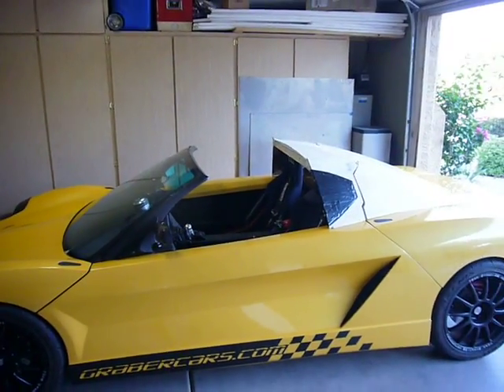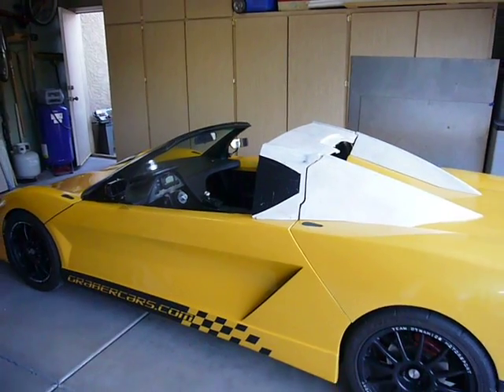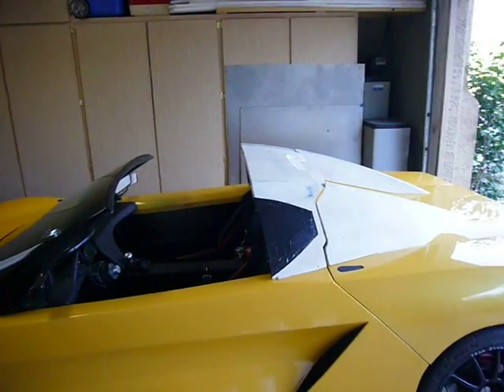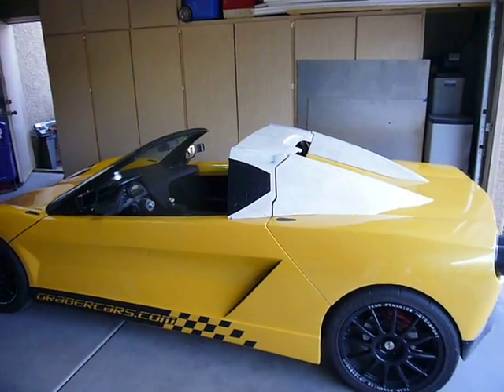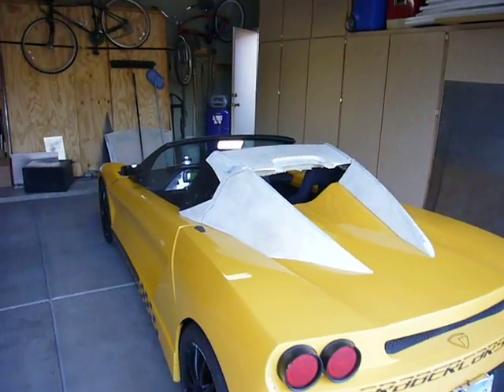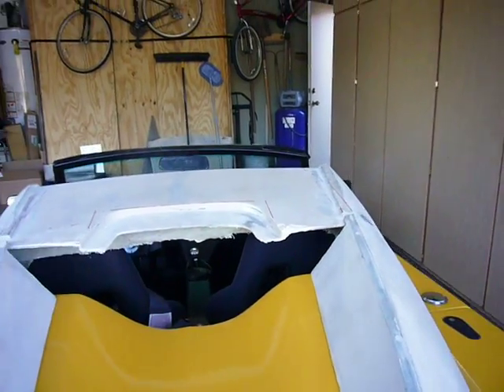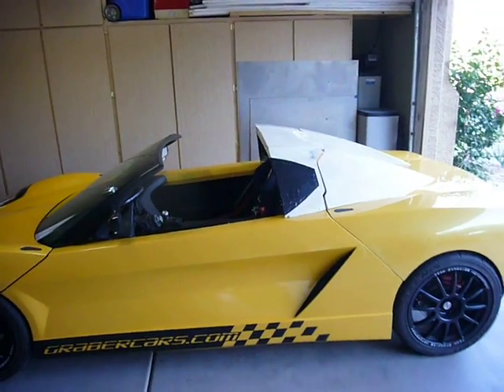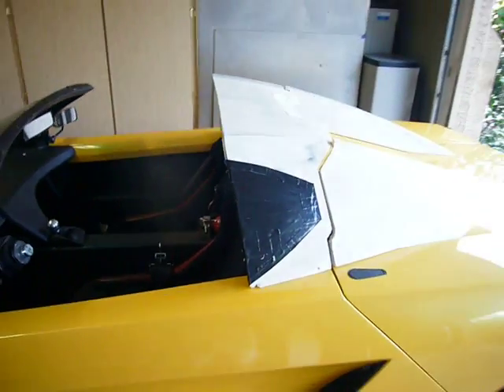La Bala Hard Top Prototype Progress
Progress report on hard top prototype for La Bala Mid Engine sports car. The plug is starting to take shape and now some of the detail is being added to make the pieces look more professional.